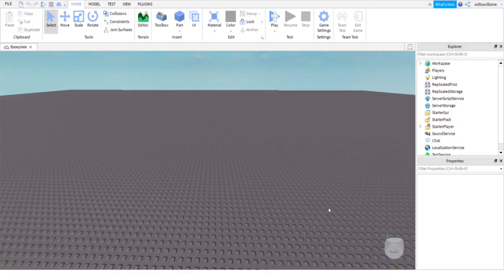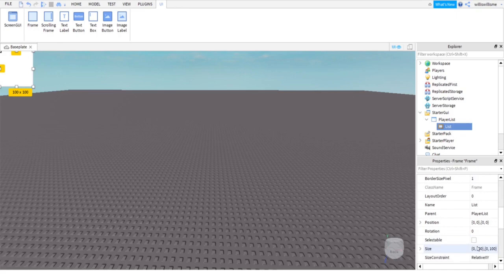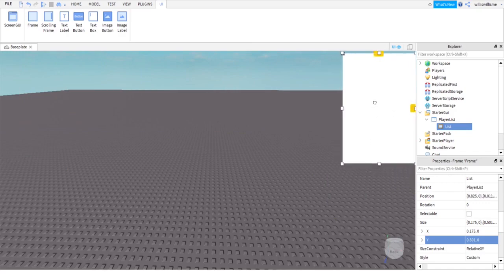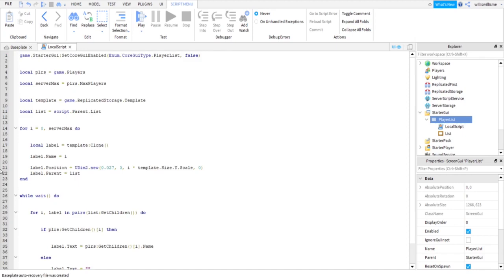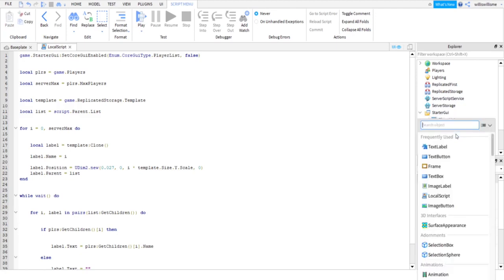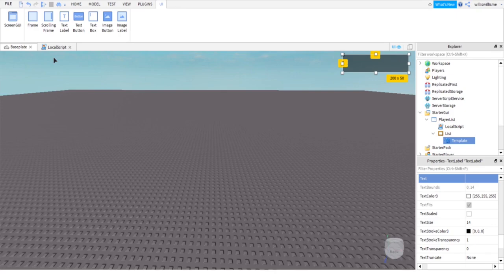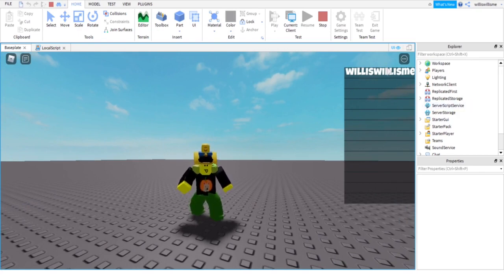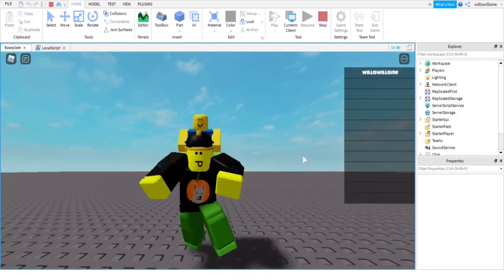ROBLOX Studio | How to make a custom leaderboard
In this video I show you how to make a custom leaderboard

Title: ROBLOX Studio | How to make a custom leaderboard